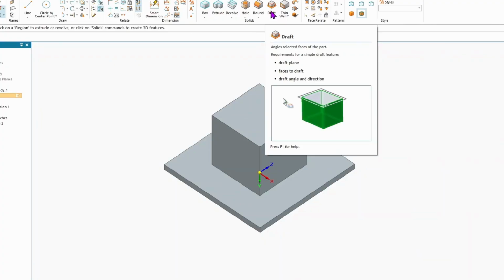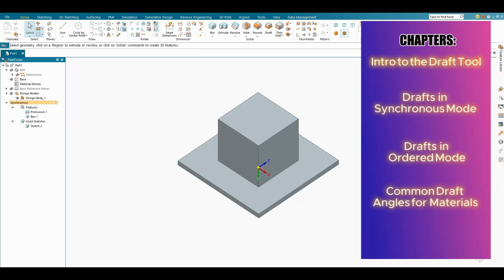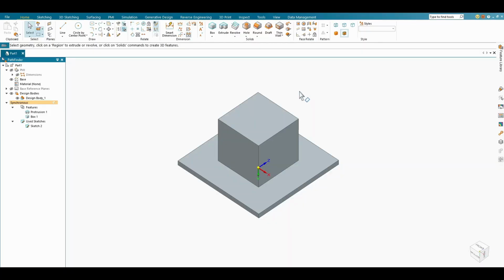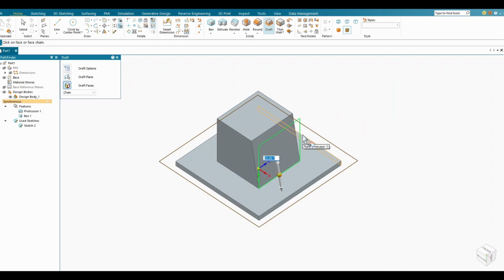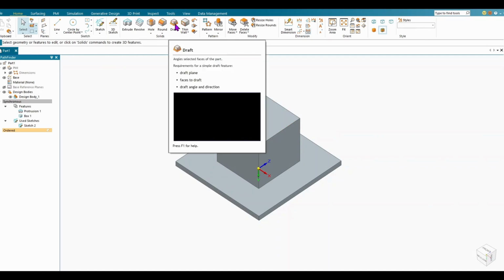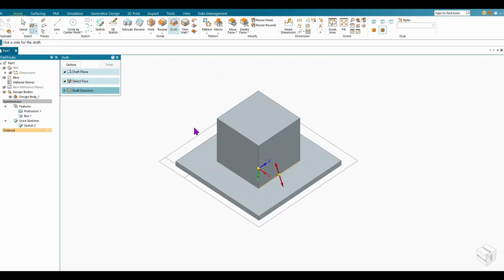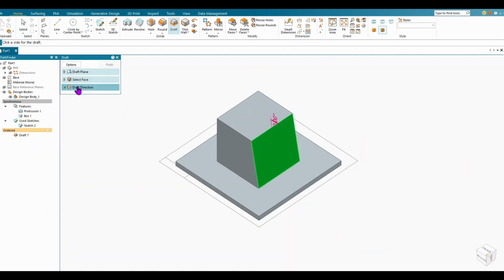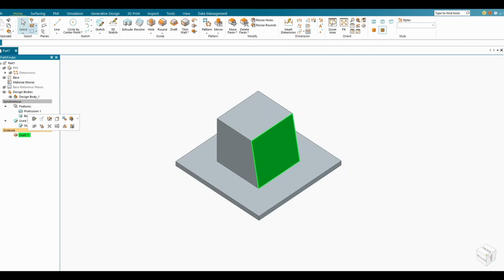📢 Enhance Your Part Design with Solid Edge's Draft Tool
🚀 Welcome to The 101 Library! In today’s video, we’ll guide you through the essentials of using the Draft Tool in Solid Edge—a critical feature for ensuring your parts are manufacturable, especially in processes like injection molding. We'll cover both Synchronous and Ordered modes, provide tips on avoiding common pitfalls, and share a handy reference table for draft angles on popular materials like Aluminum 6061, ABS, and more! By the end of this video, you'll be able to confidently apply the right draft angles to your designs, ensuring they’re production-ready. 💡

⏱️ Video Chapters:
0:00 - Intro: Importance of Drafts in Manufacturing 🏭
 0:30 - Introduction to the Draft Tool in Solid Edge 🛠️
 1:05 - Applying Drafts in Synchronous Mode 🔄
 1:51 - Applying Drafts in Ordered Mode 📏
 2:20 - Common Draft Angles for Popular Materials 📐
 3:40 - Outro: Final Thoughts & Call to Action 👍

📐 Common Draft Angles for Popular Materials:
ABS Plastic: 1.0° to 3.0°
Aluminum 6061: 0.5° to 2.0°
Polypropylene: 1.5° to 2.5°
Polycarbonate: 1.0° to 2.5°
Nylon: 1.0° to 3.0°
Stainless Steel: 0.5° to 1.5°
Carbon Steel: 1.0° to 3.0°

💼 Why are these angles important? Draft angles ensure smooth ejection of parts from molds, reduce wear on tooling, and help avoid production defects. For more in-depth information on how to choose the right angles, check out the resources linked above. 📚